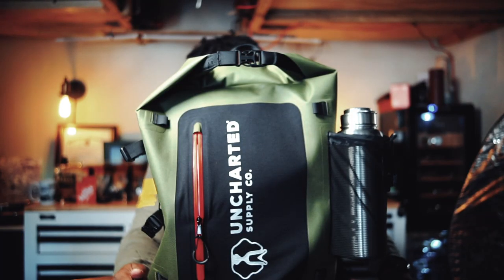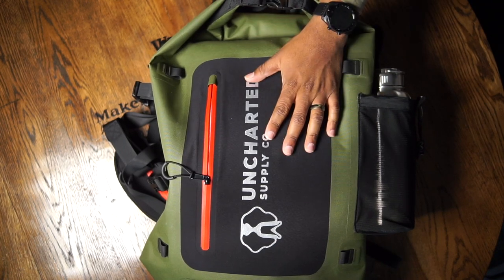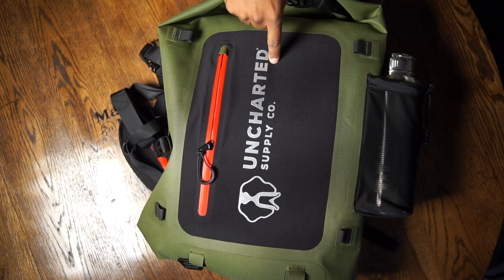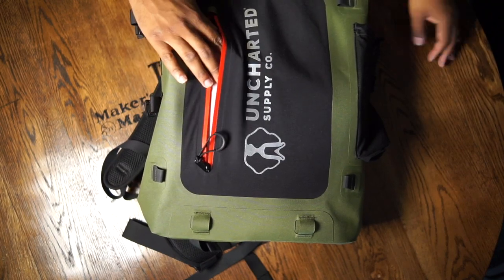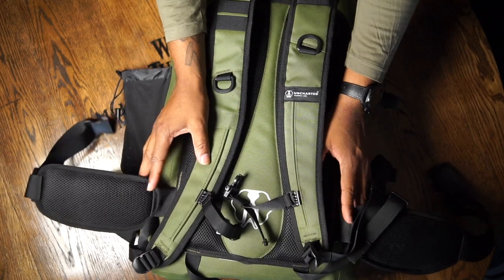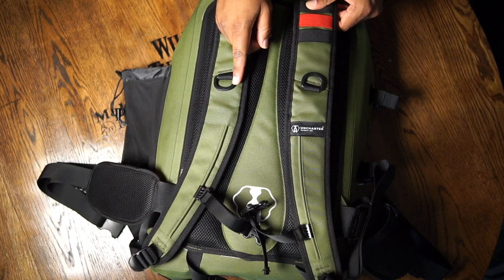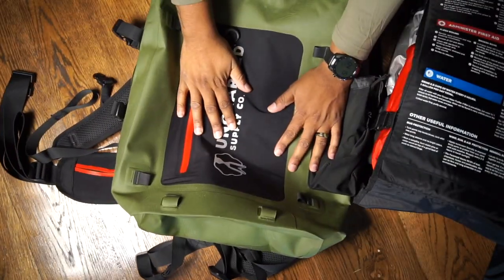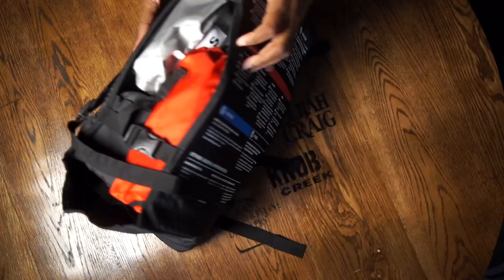Worth $565??! Uncharted Supply 2 Person Bag Review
Uncharted Supply Co Review. Get yours below.

Chapter Markers:
00:00:00 Intro
00:01:10 Outside of Bag
00:04:56 Inner Shell
00:06:00 Power Section
00:08:52 First Aid
00:11:23 Air & Vision
00:12:49 Water Bottle
00:13:33 Food
00:14:02 Water
00:14:21 Tools
00:16:32 Warmth
00:17:50 Price
00:18:23 Recommendation
00:19:00 Upcoming Content
00:19:35 Outro